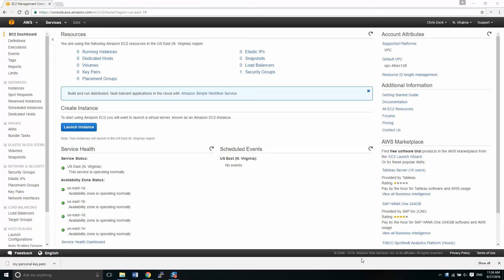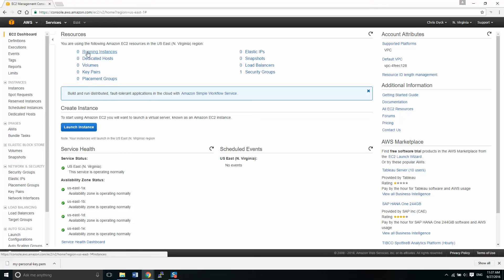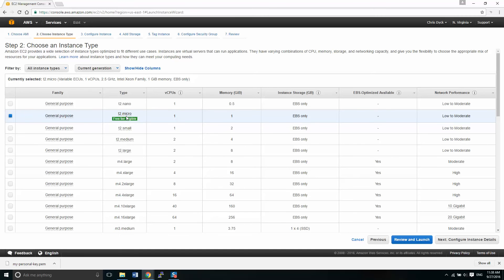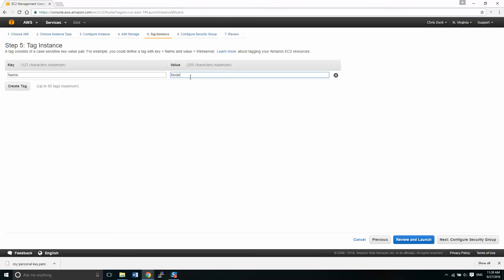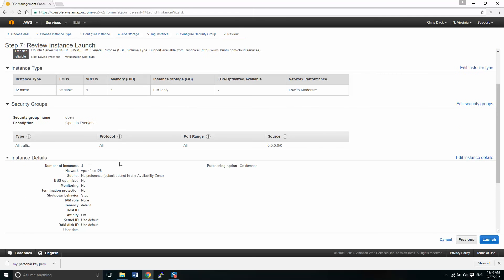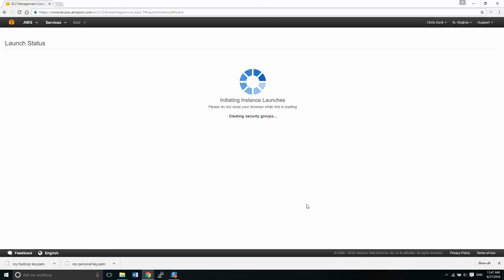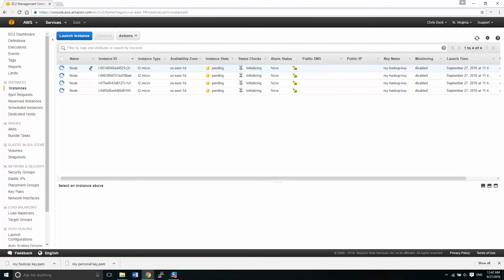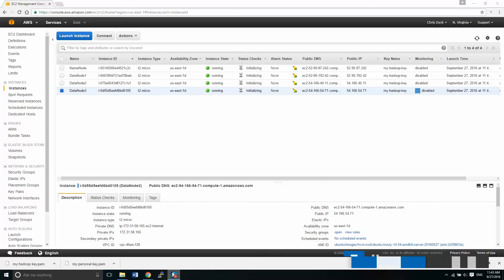Hadoop on Amazon AWS Part 1: Setup AWS Amazon EC2 4 Node Cluster for Hadoop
How to setup a 4 Node Amazon cluster for Hadoop